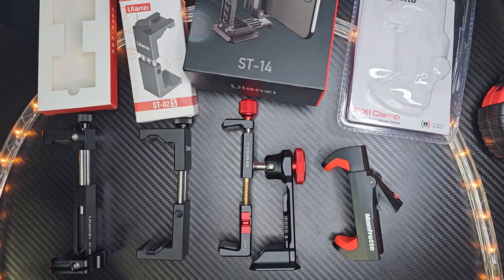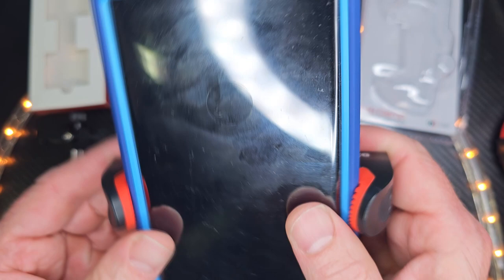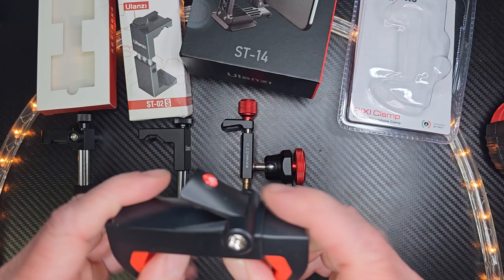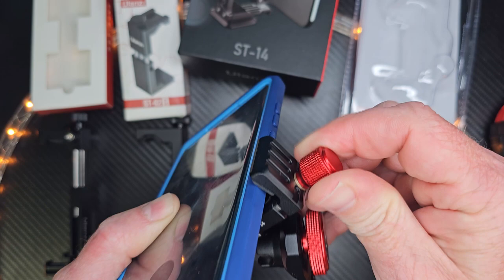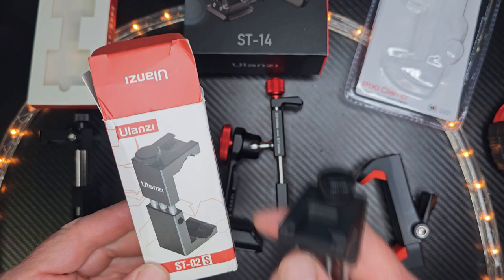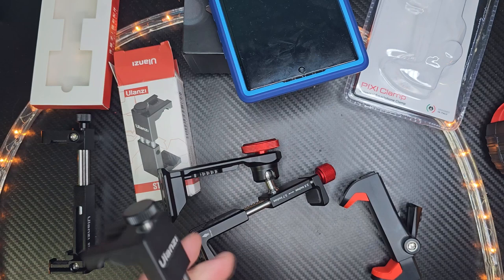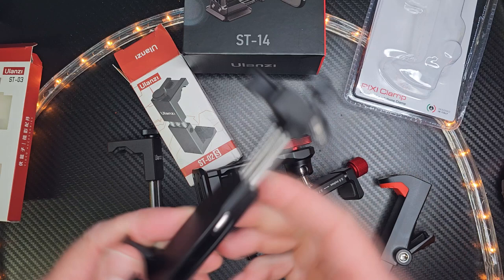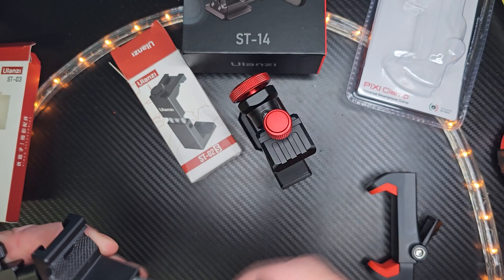Clamps and Mounts for LARGE Phones - Professional Metal Tripod Mounts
Clamps and Mounts for LARGE Phones
Amazon Links

ULANZI ST-14 Smartphone Tripod Mount
Ulanzi ST-03 Metal Smart Phone Tripod Mount
Manfrotto Smartphone Clamp
Ulanzi ST-02S Aluminum Phone Tripod Mount